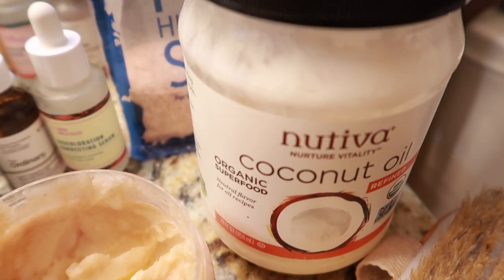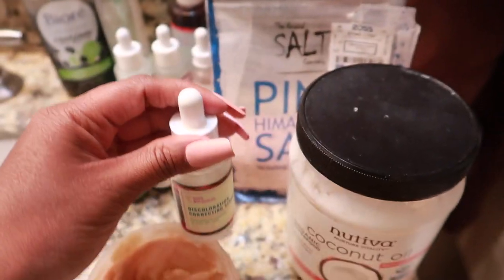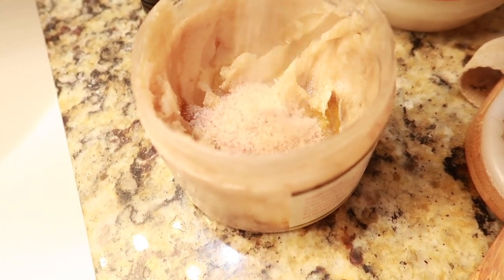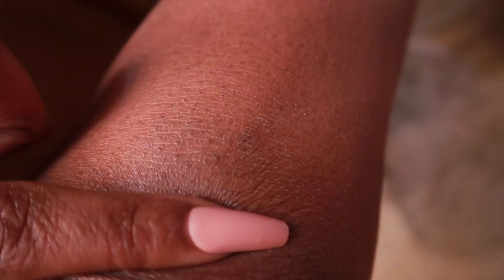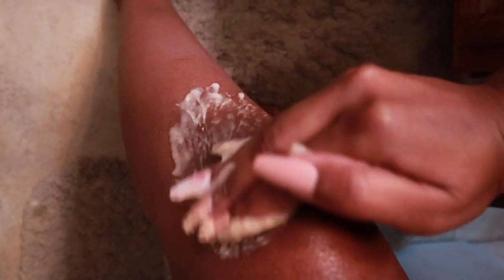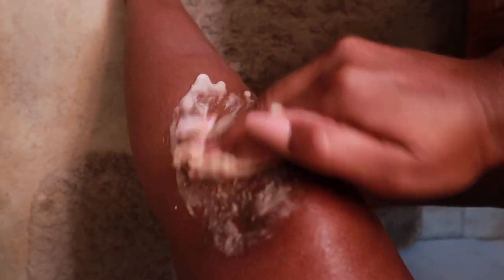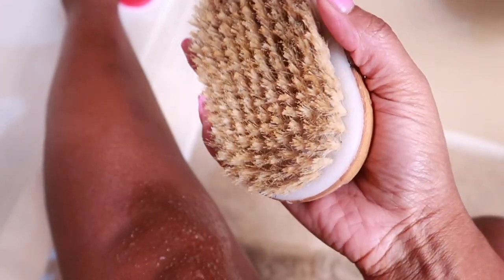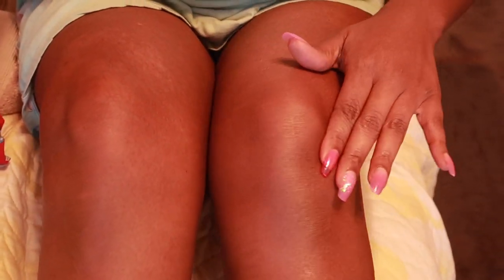Get Rid of Strawberry Legs (Keratosis Pilaris): Summer Ready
Products Used
3/4 cup of of coconut oil
1/2 cup of sea salt
8-10 drops of tea tree oil
1 teaspoon of Rose Hip Seed Oil
Bristle Brush

Intro: Music by Ryan Little - sunkissed.
EQUIPMENT USED
🔸 LAPTOP: MAC